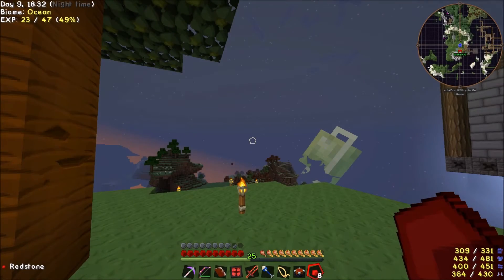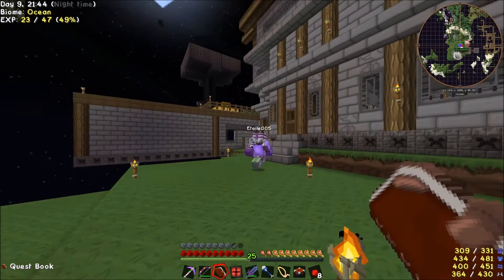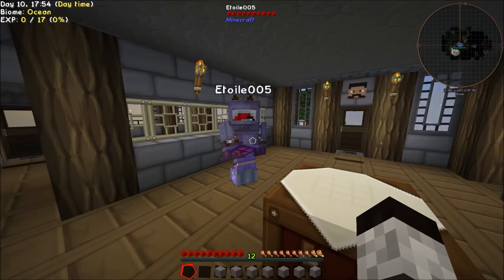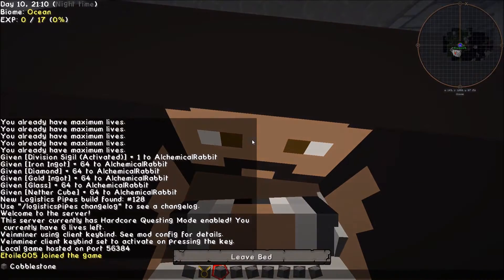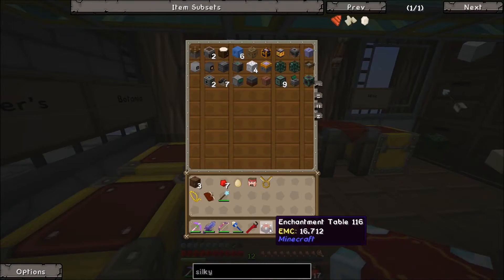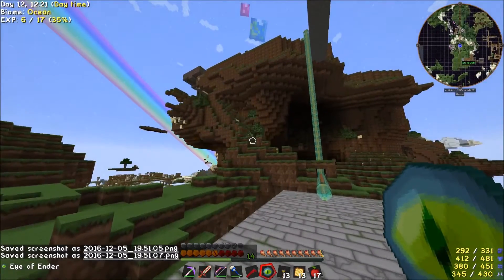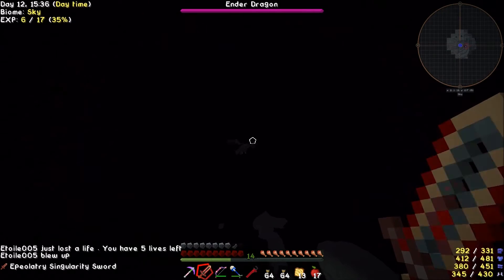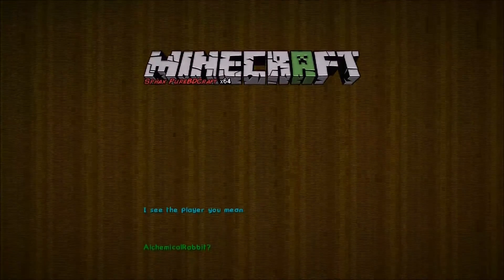Project Ozone 2: Reloaded Let's Play [Part 39] - Flight & Ender Dragon!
We take to the skies to take it to the Ender Dragon